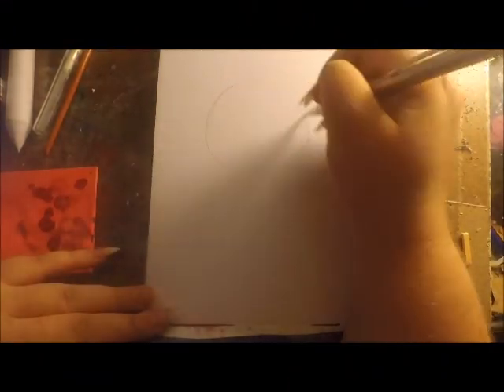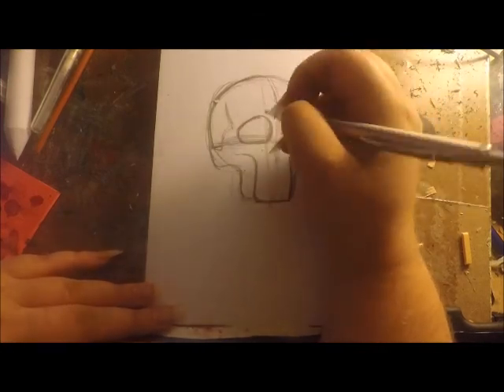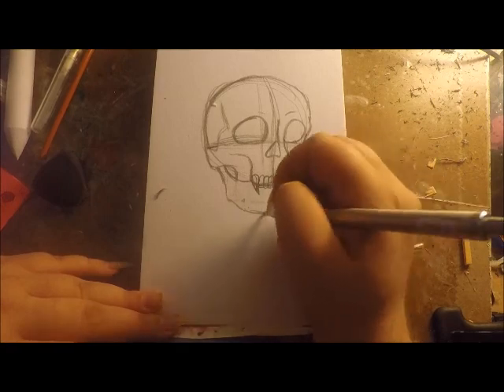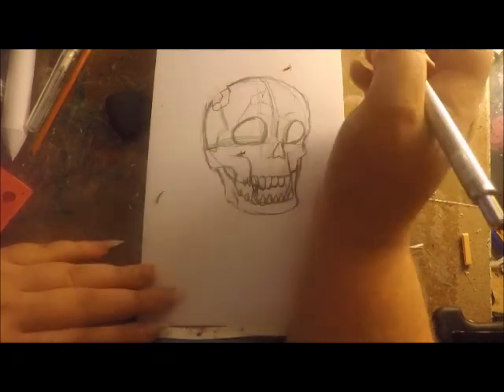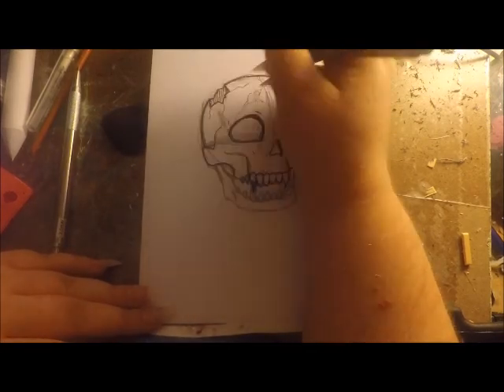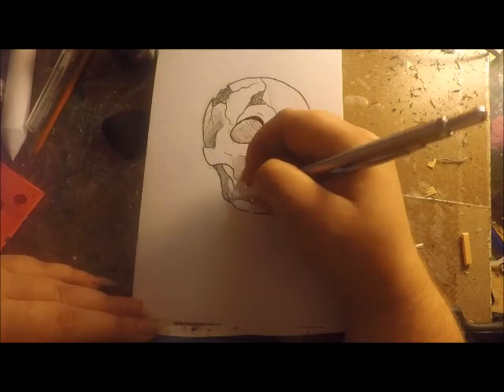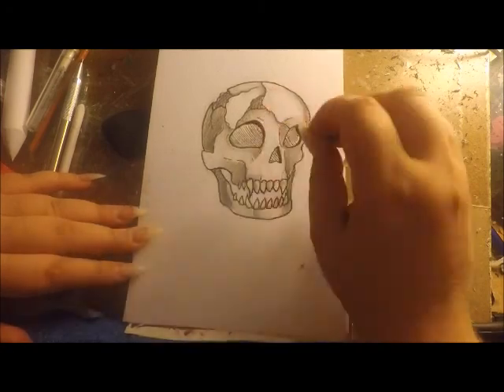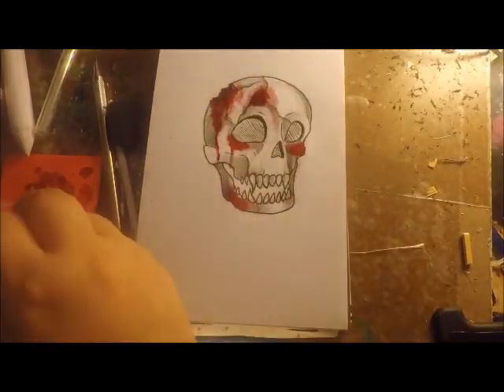Goretober Day 10 - Gunshot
Did my best for this one, tried staying realistic but allowing myself to stray away a little.

music credits

Halloween Dubstep Mix 2018
-Berzox